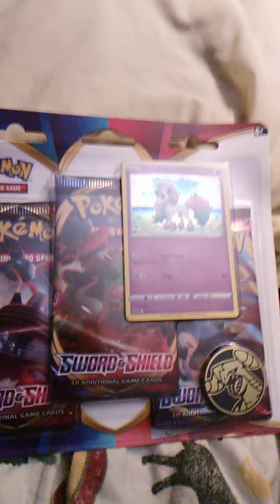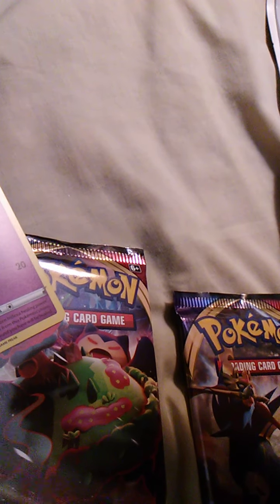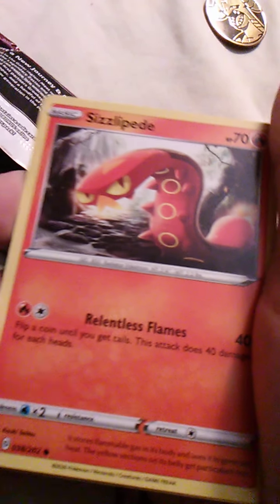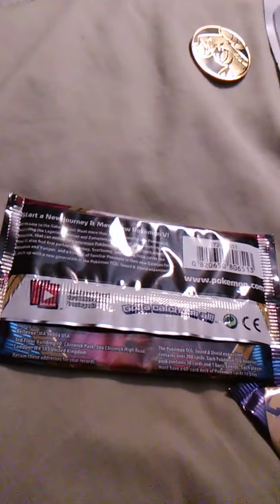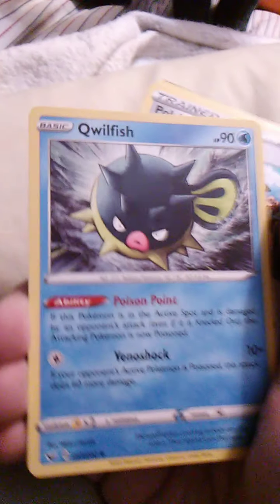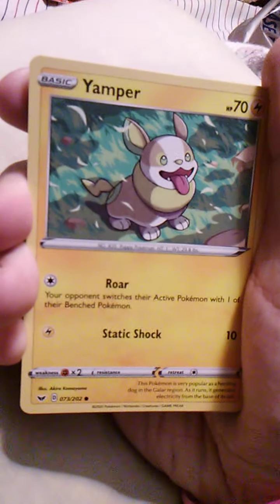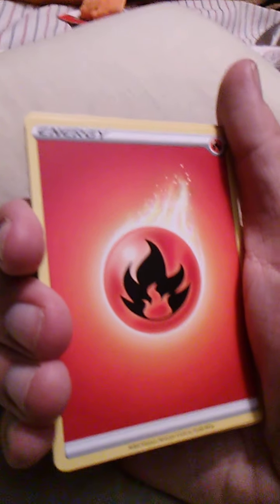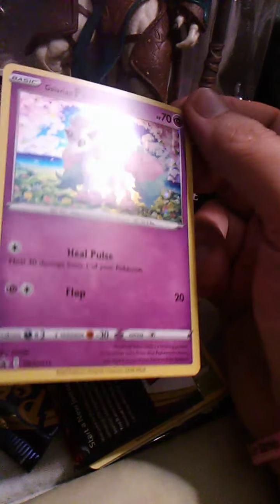Opening some sword and shield booster packs!!!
I bought this variety pack thing from Walmart!  Footage from 3/31/2020!  Check out the loot!!!